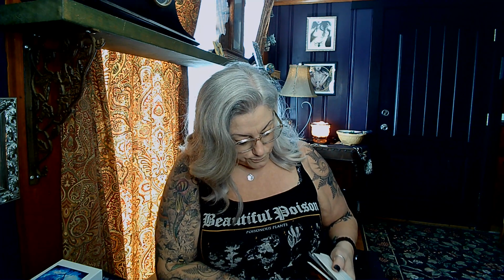Dreams & Incarnations and Spirits and Shadows by Shadow Art Finds Chat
Today I discuss the pros and cons of this set of decks I purchased last month.

Dreams & Incarnations and Spirits & Shadows by Shadow Art Finds Bundle: